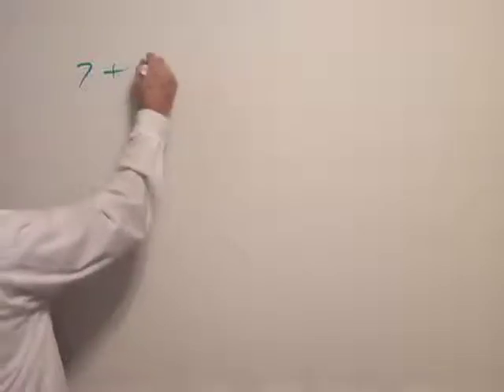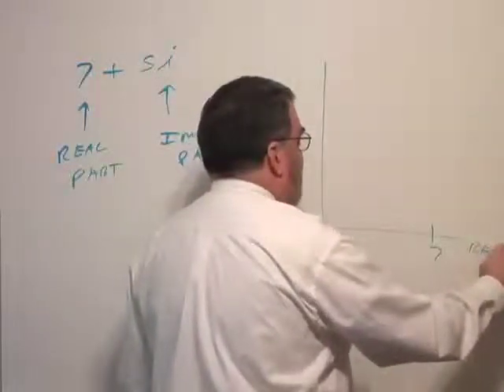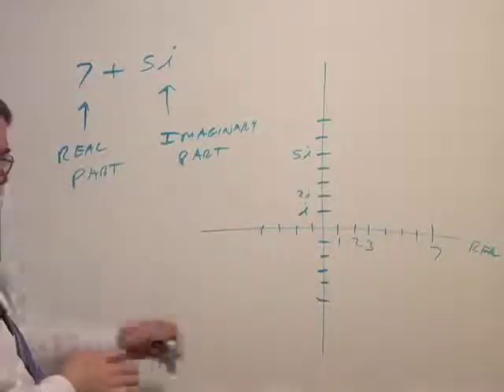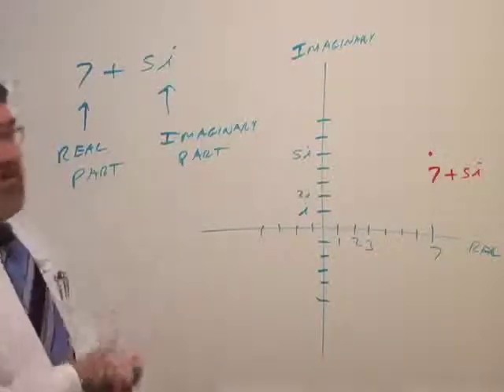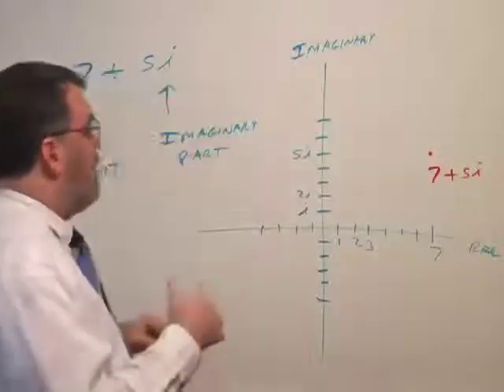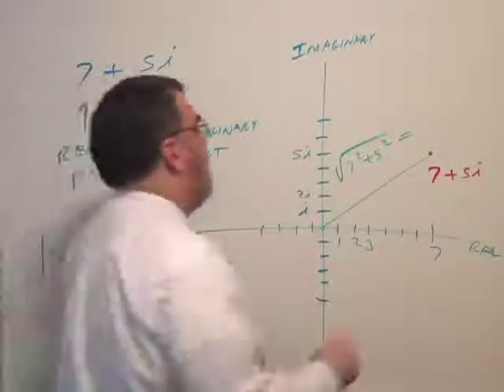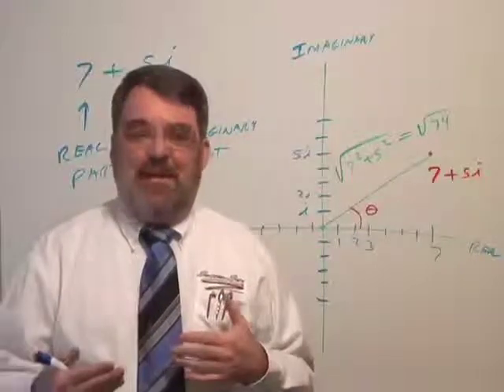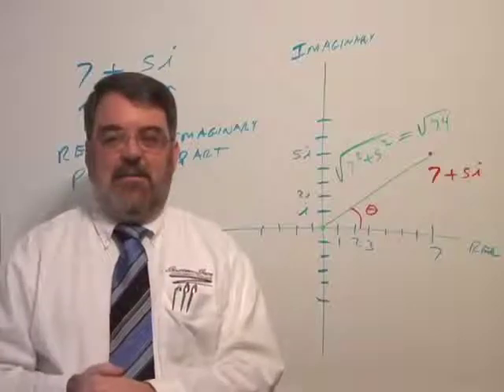Section 1.3, Topic 2